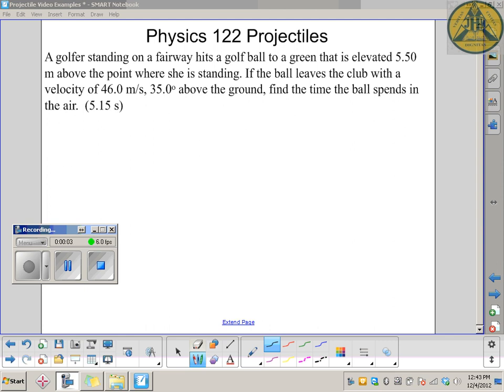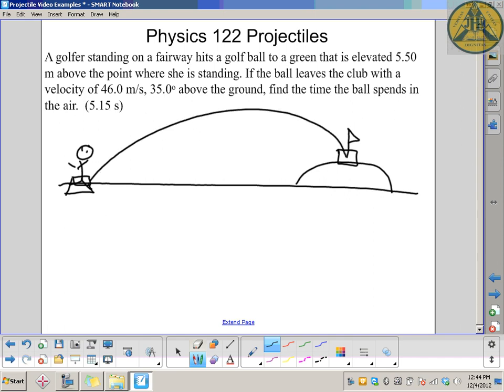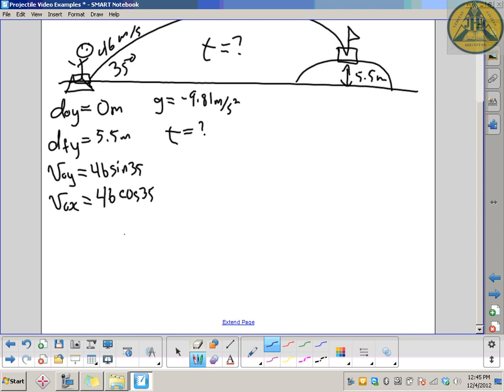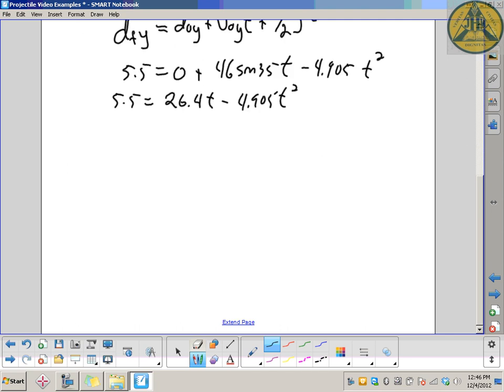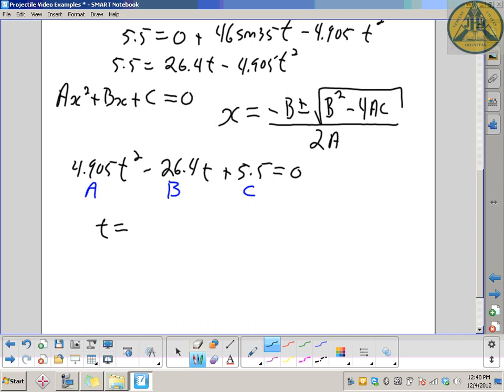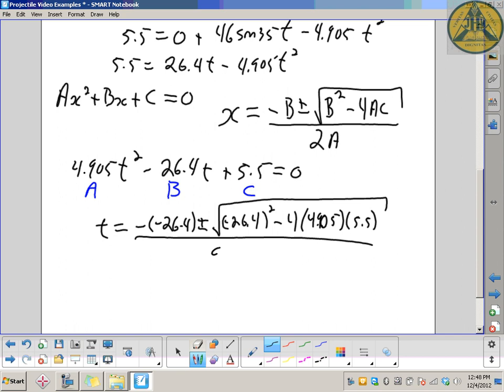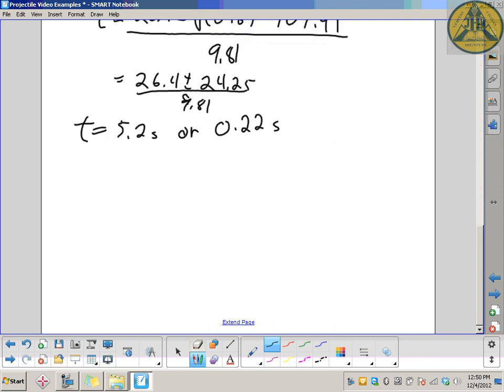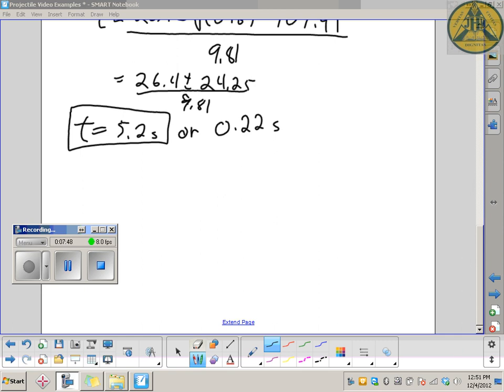Physics 122: Projectile Problem Golf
Calculating the air time of a golf ball flying to the green.